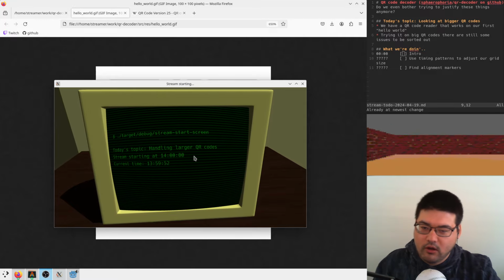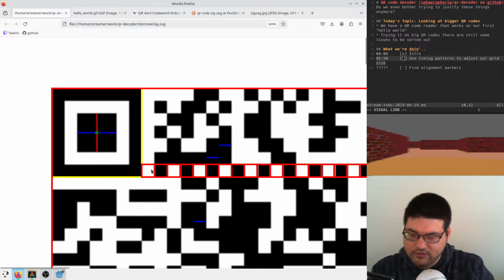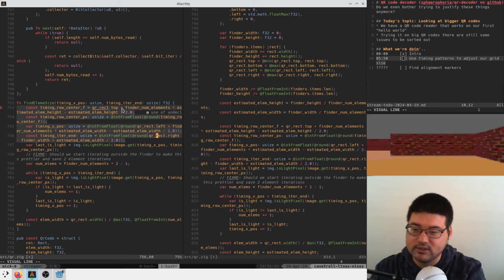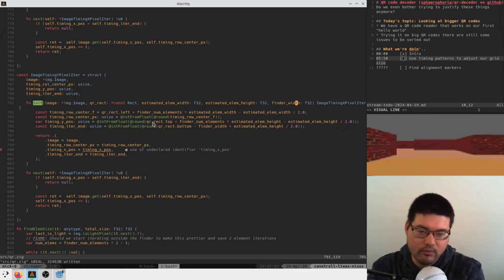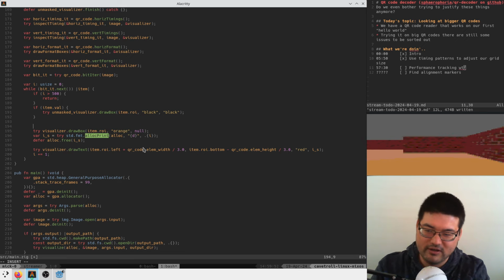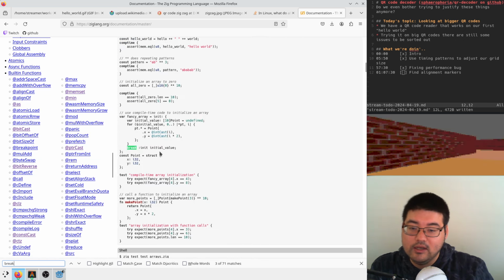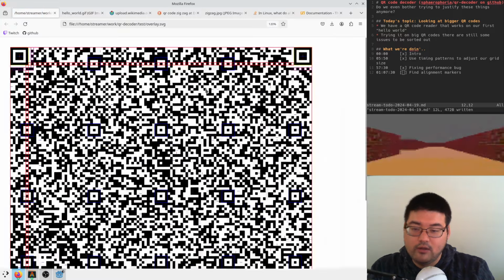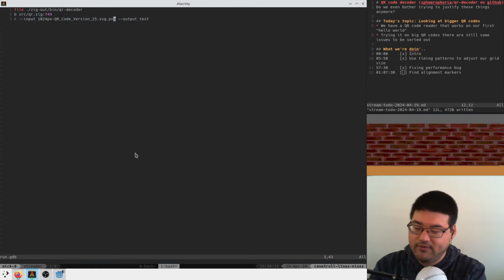Fixing QR code alignment drift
00:00 Intro
05:50 Fix alignment
57:30 Fixing performance bug
01:07:30 Dodging alignment markers